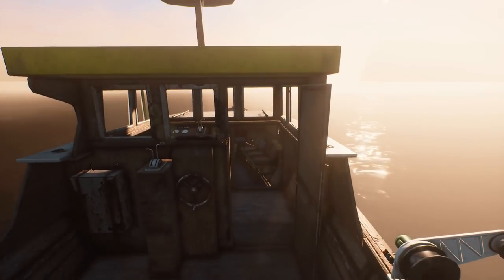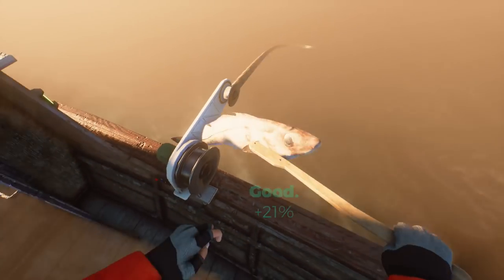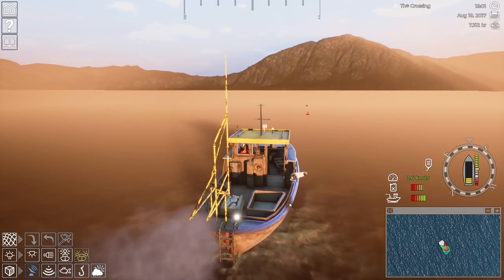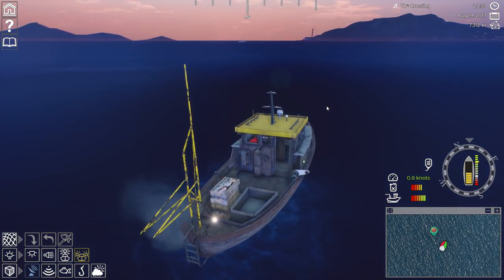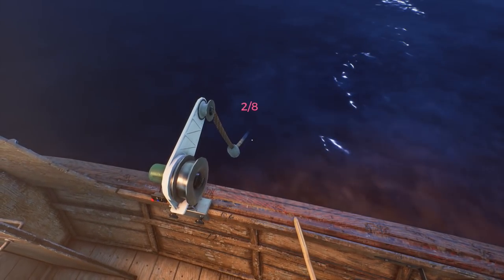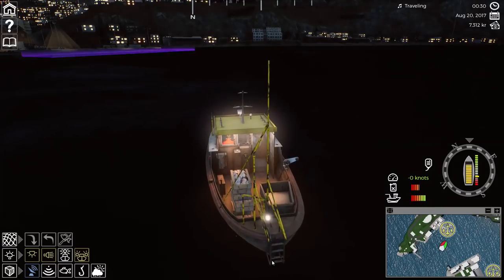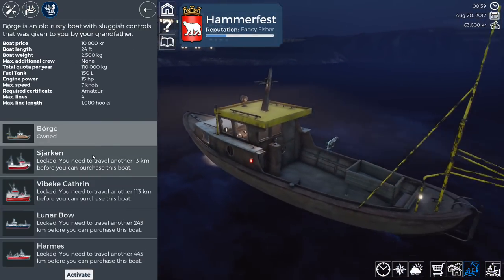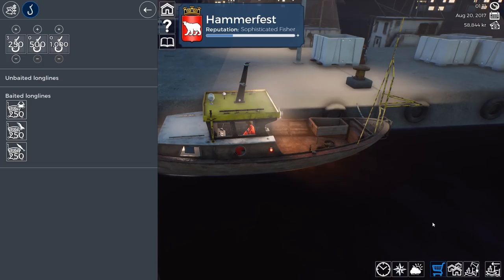Fishing: Barents Sea | Lets Play | Gutting King!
Taking a Look at Fishing:Barents Sea as we start our commercial fishing career!